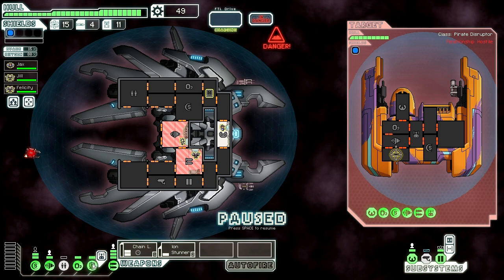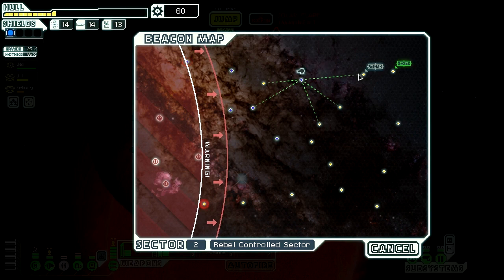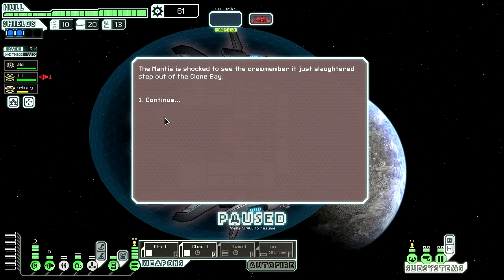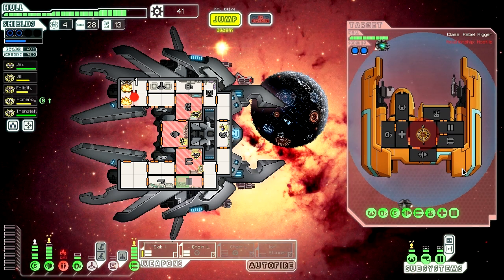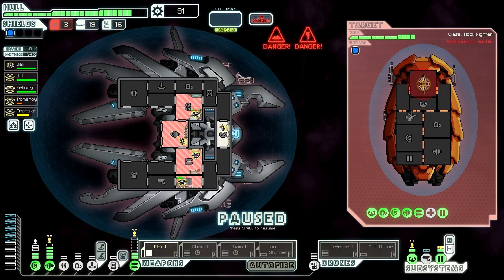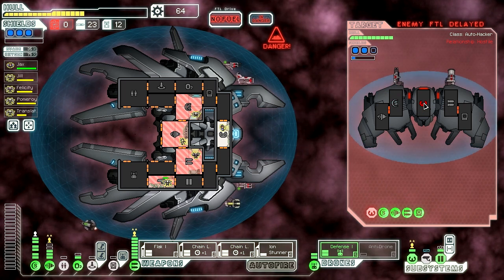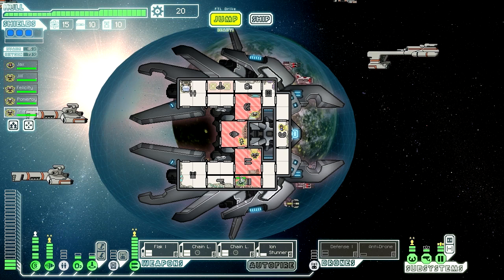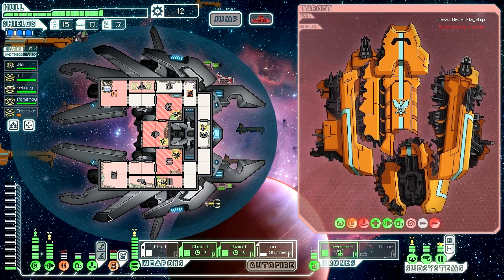FTL:AE - I'm Back again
Third run this week. Thanks as always.